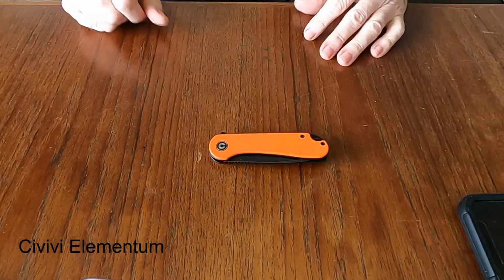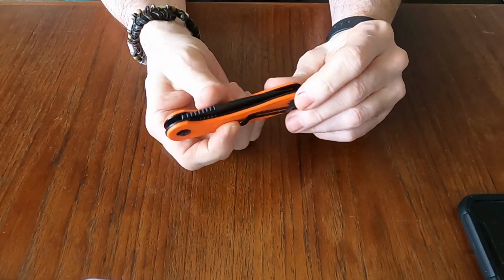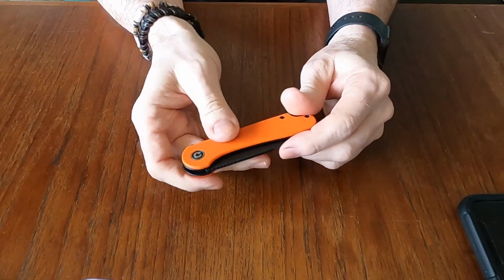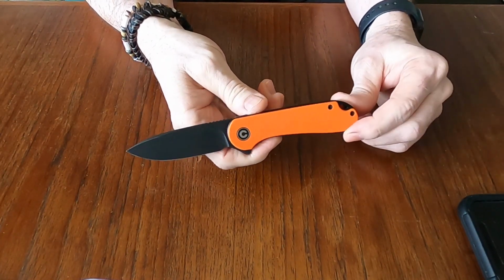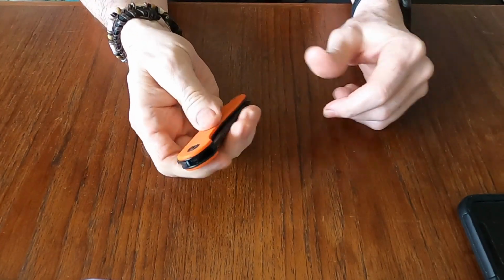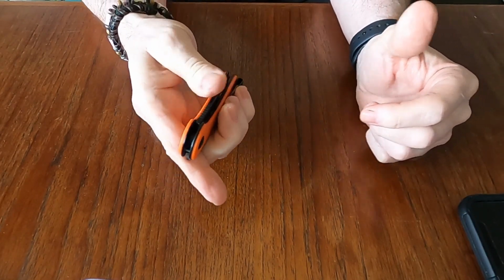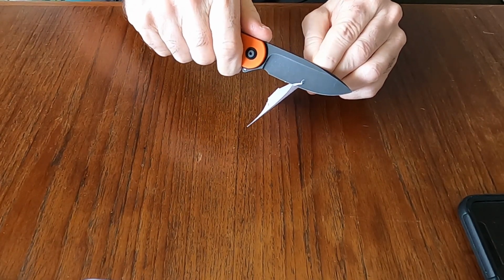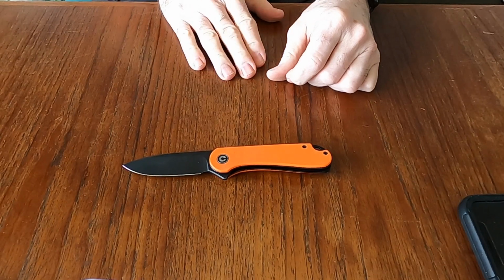Civivi Elementum - is it the perfect edc pocket knife?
In this review I take a look at the Civivi Elementum. I am very impressed with the knives Civivi is putting out right now. They are stylish, functional and have a great pivot. This one almost felt like assisted opening. I am hoping that they are built for endurance also. Be sure to check them out.